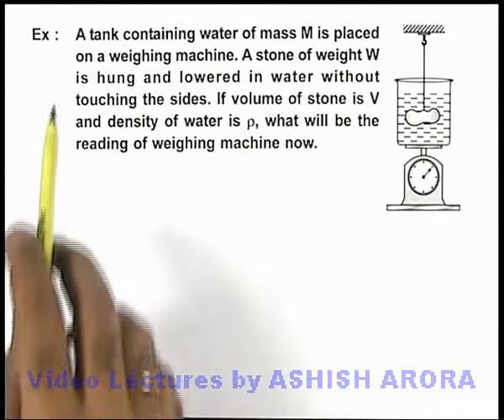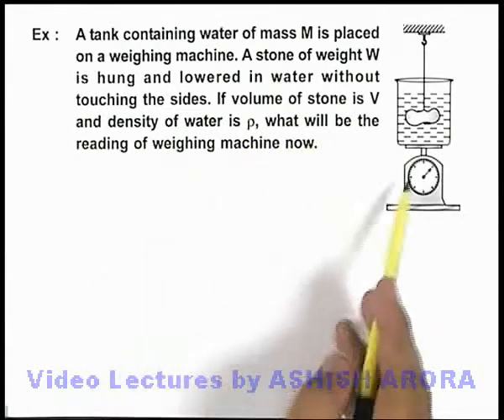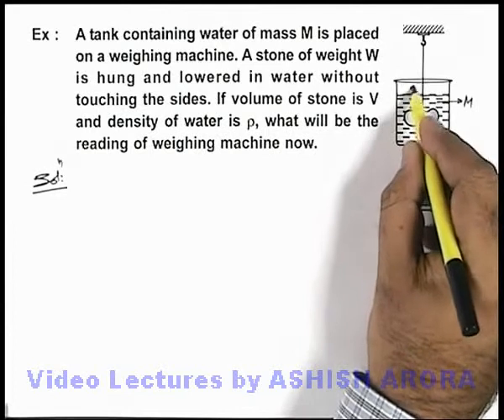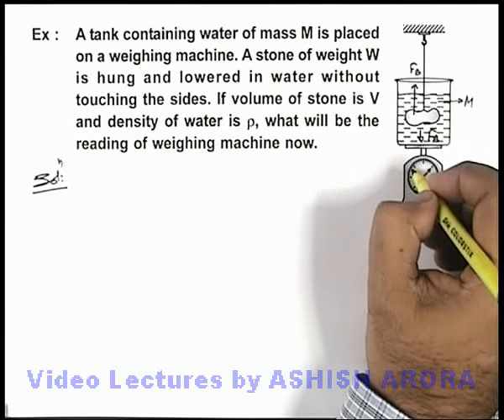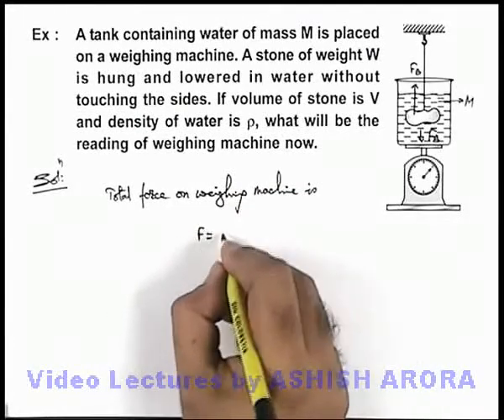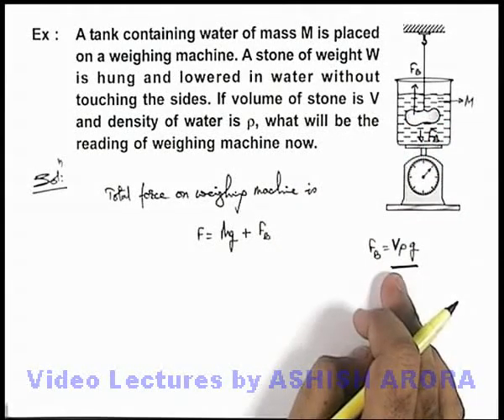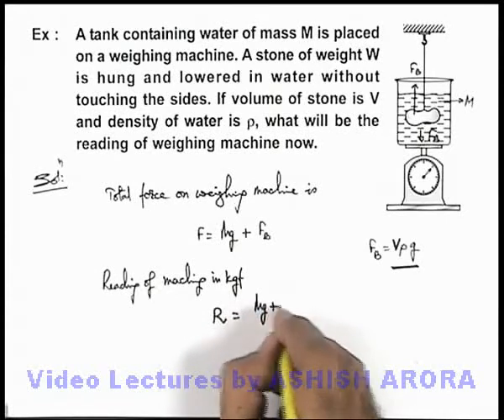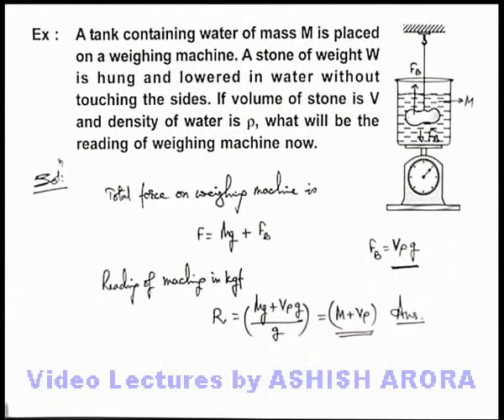Class 11 Physics | Fluid Statics | #10 Solved Example-1 on Fluid Statics | For JEE & NEET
PG Concept Video | Fluid Statics | Solved Example-1 on Fluid Statics by Ashish Arora